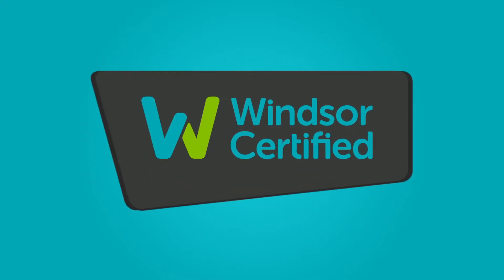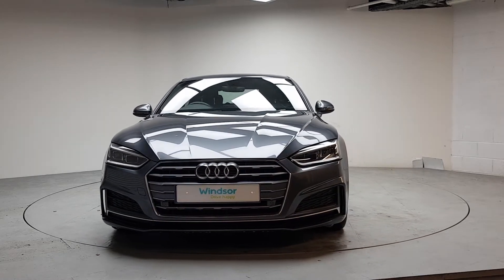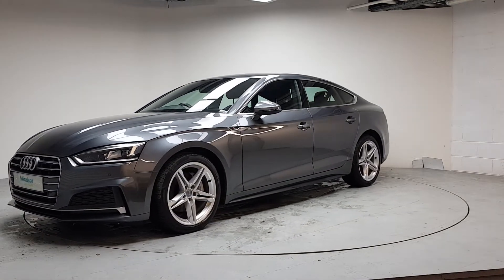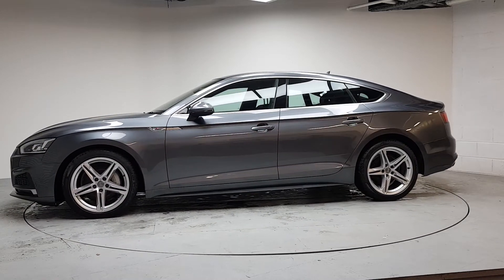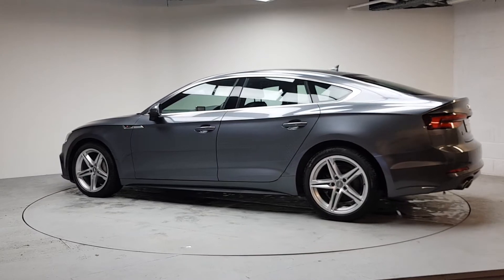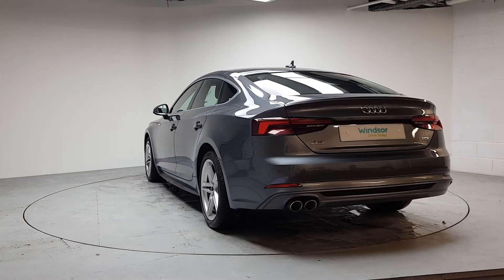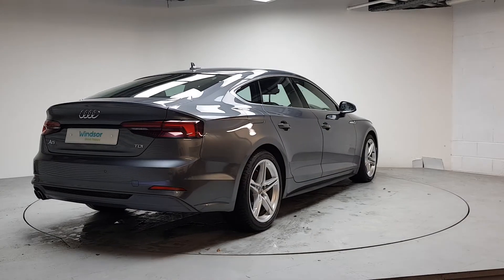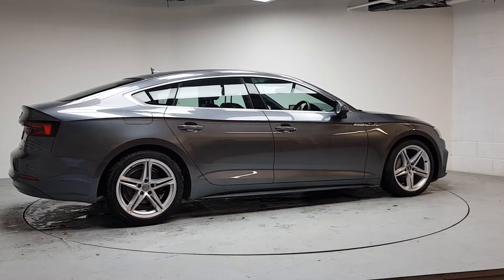BL67EWS - 2017 Audi A5 S Line TDi 190 S tronic Auto StartStop